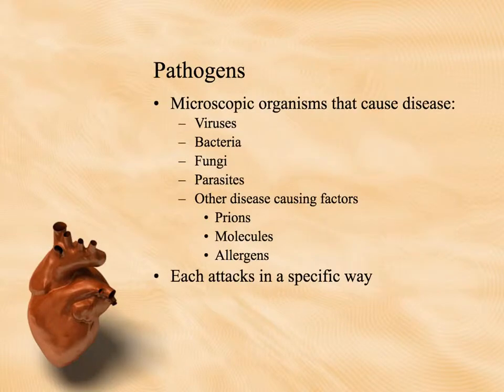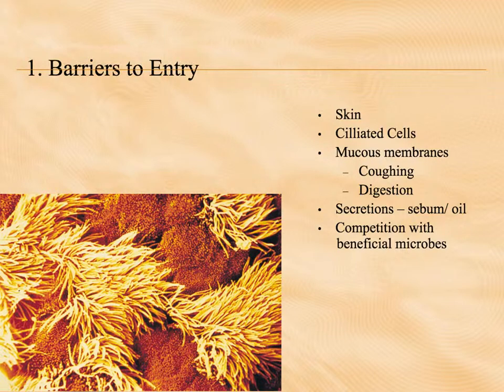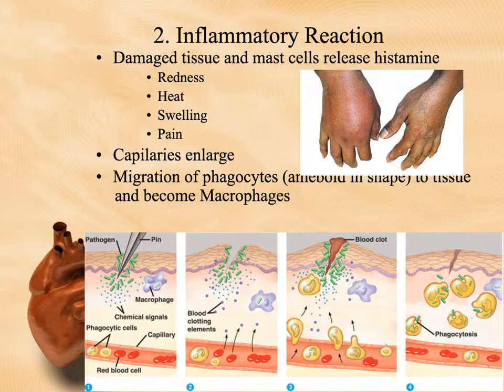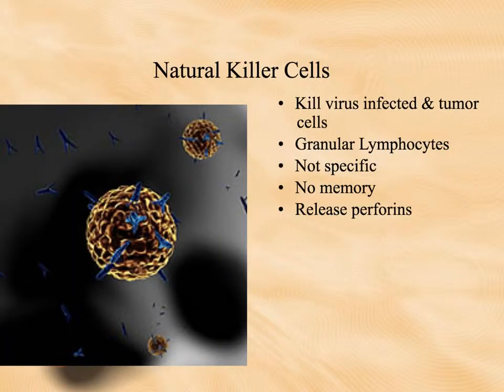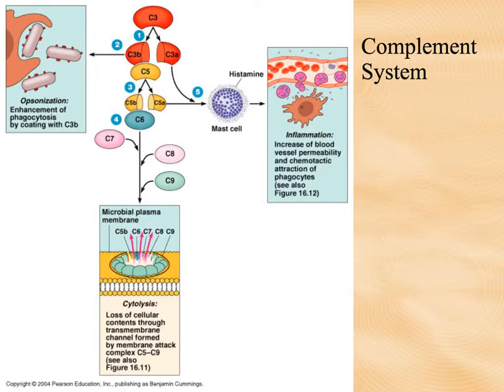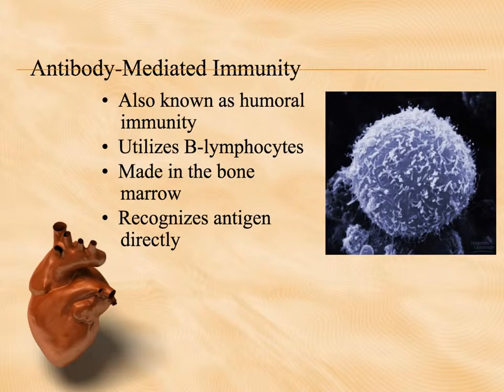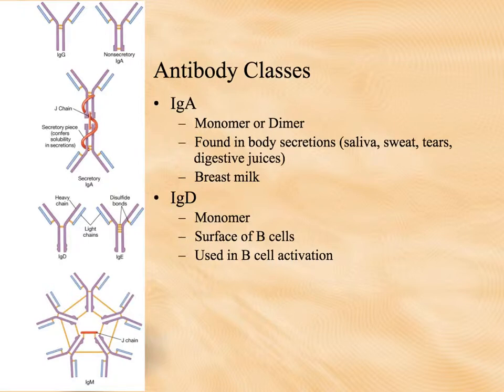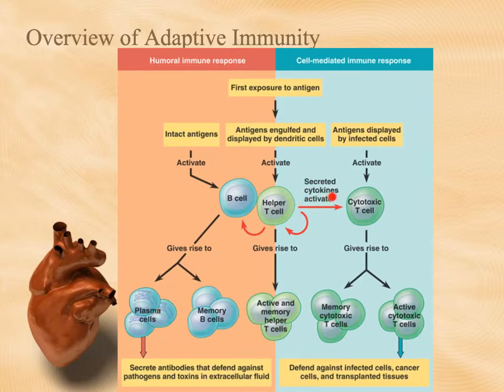anatomy 5-8 corrected